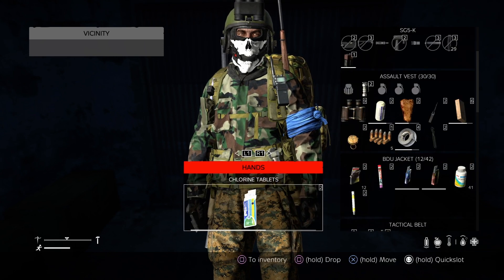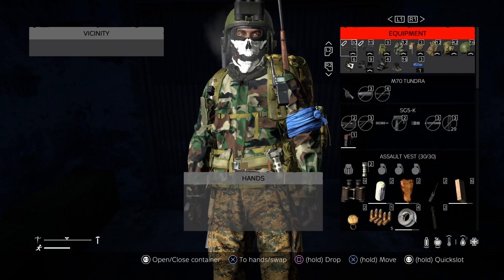DayZ Illnesses and Cures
Is your character sick? Here's what to do.

●Di Young - Fortish [Bass Rebels Release]